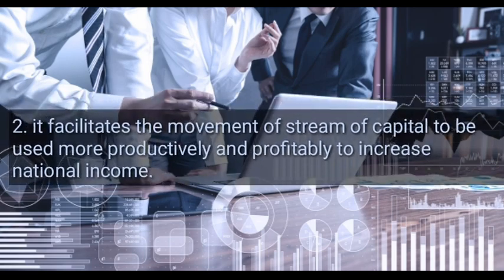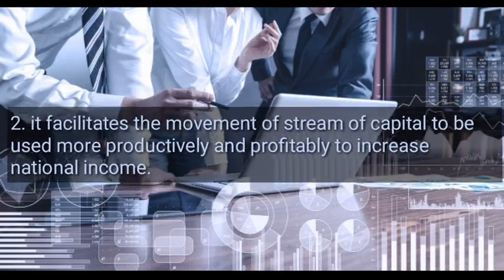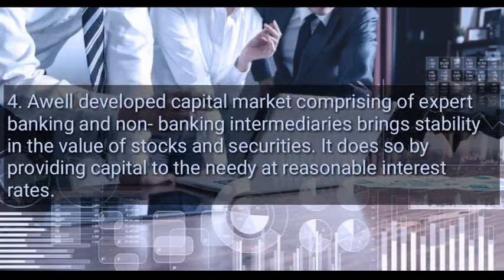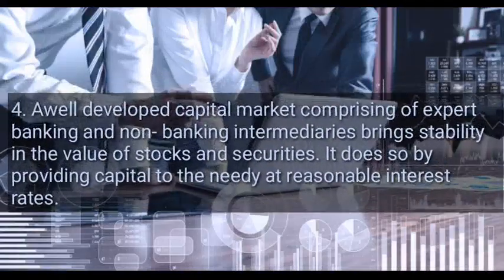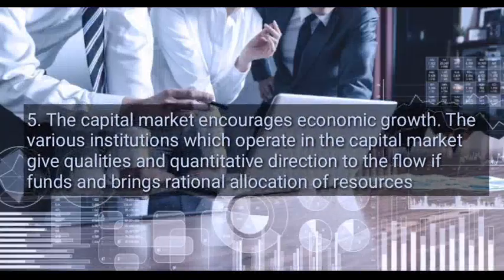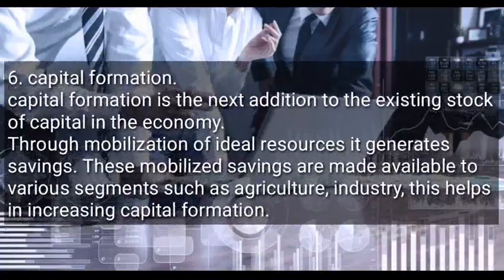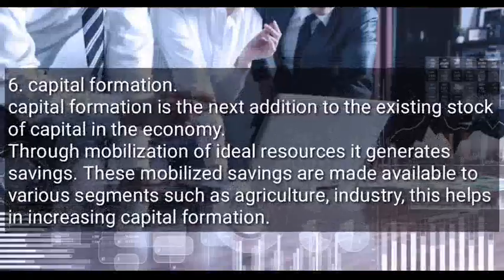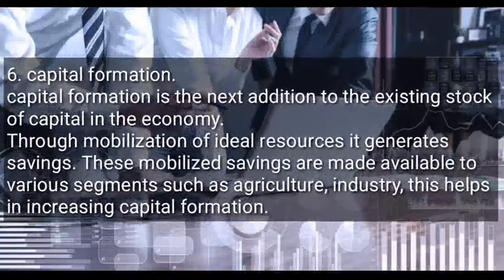importance of capital markets in the economy (financing decision, financial Management)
watch my next video, I will handle cost of capital